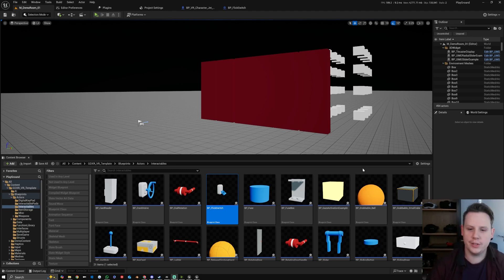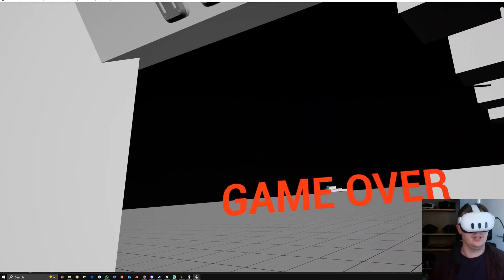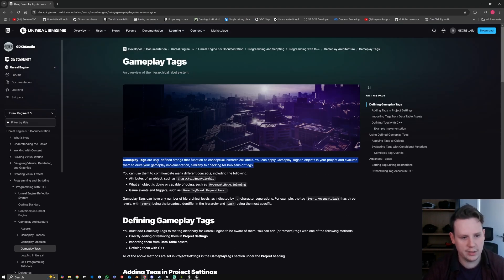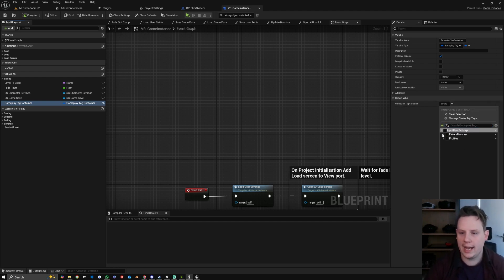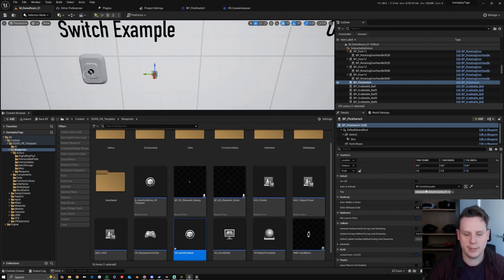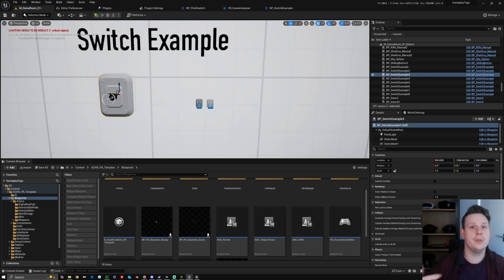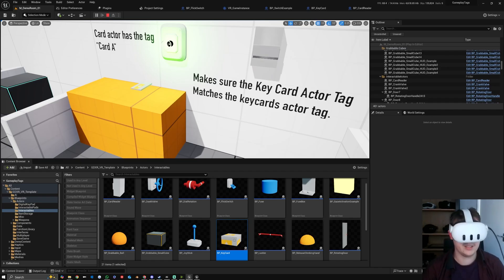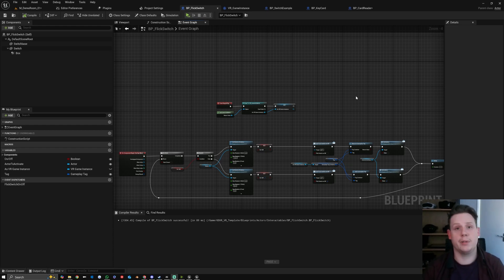How To Use Gameplay Tags In Unreal Engine 5 - There Awesome BTW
► Description
I show how to use gameplay tags in your VR project as an alternative method for storing boolean variables so they can be accessed from any location in your project.

PC SPECS:
► RTX 2070 Super
► I9-9900K
► 32GB Ram
► 2TB SSD

Equipment
► Keyboard: HyperX Alloy Origins
► Mouse: Anker® Ergonomic Optical USB Wired Vertical Mouse
► Mic: Trust GXT 232
► WebCam: Jelly Comb
► Screen: AOC I2367fh 23-inch LED x 2
► Headset 1: Oculus Quest 128GB
► Headset 2: Oculus Rift + Motion Controllers
► Headset 2: Oculus Quest 2
► Graphics Tablet: Wacom Cintiq 13hd